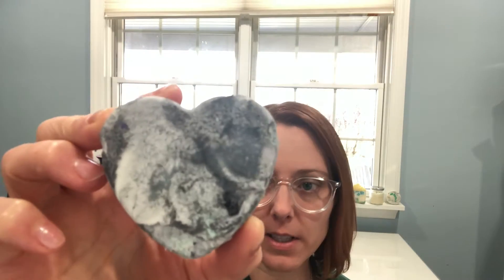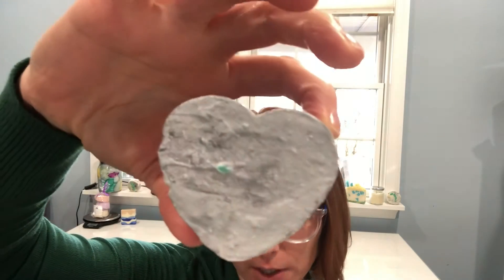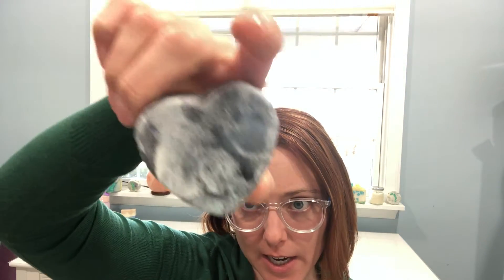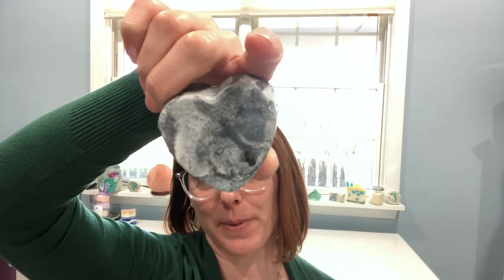Soda Ash in Cold Process Soapmaking/ HSCG audition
Description of soda ash, what it is, why it forms, and how to avoid it in cold process soap making.

***Correction 33% lye solution is 2 parts water to 1 part lye, not the other way around.